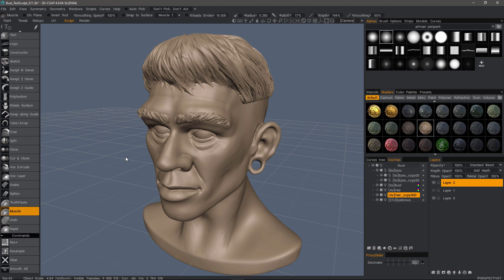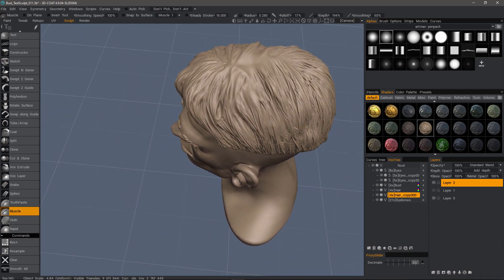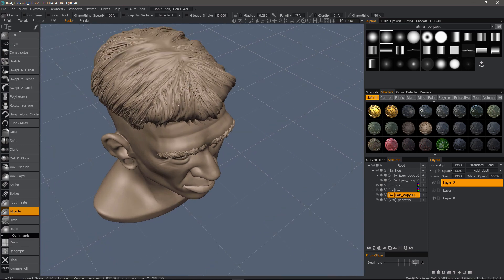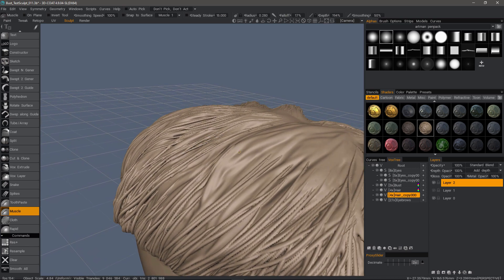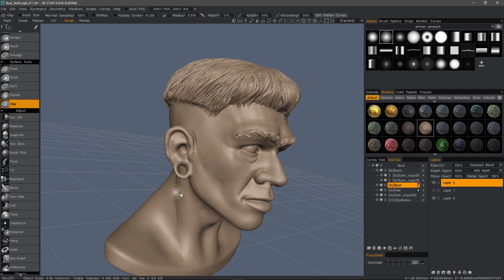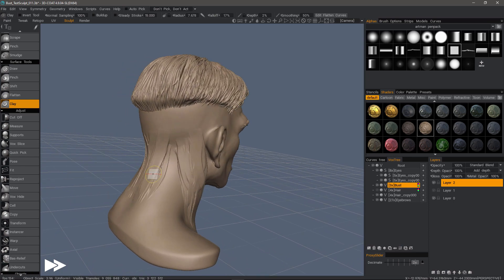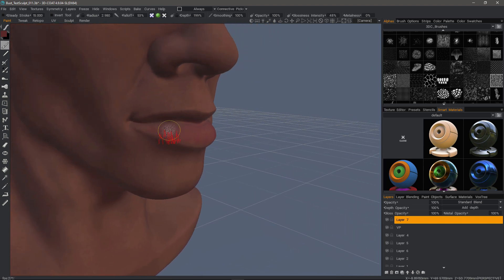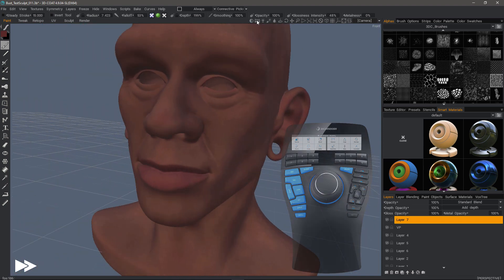Unique Sculpting Features in 3DCoat Pt 3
This video demonstrates another unique aspect to sculpting in 3DCoat, which is it's 3DConnexion device support. This allows continuous fluid navigation while working on the model in the 3D viewport. The user never has to stop working to navigate, nor use their working hand to do all the navigating.